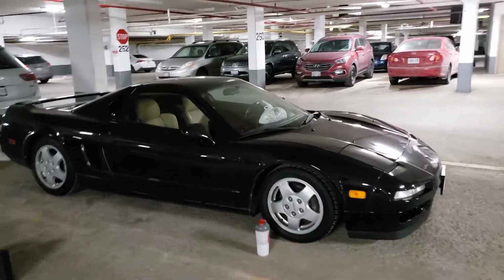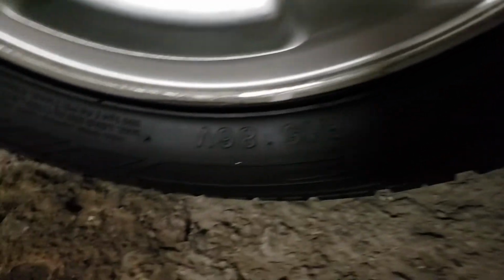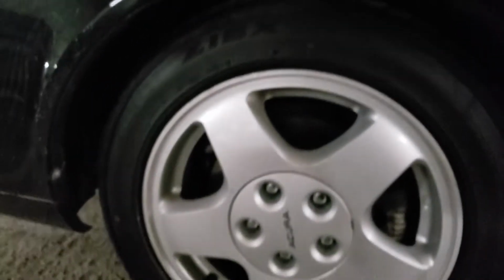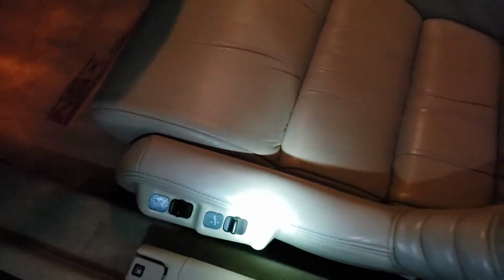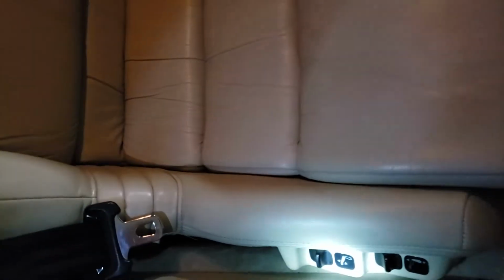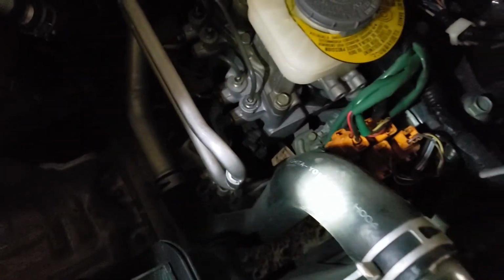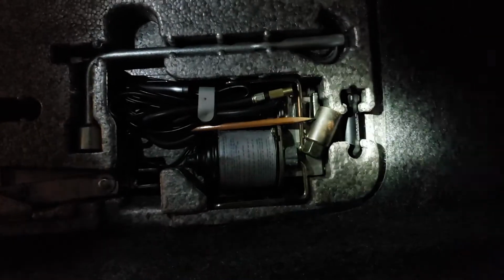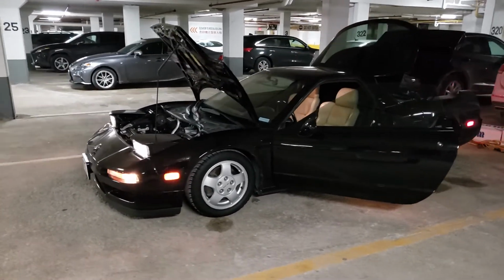1991 Acura NSX in Toronto | GetInspected 0408 🚘🕵️🇨🇦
1991 Acura NSX Pre Purchase by Car Inspected Toronto GTA